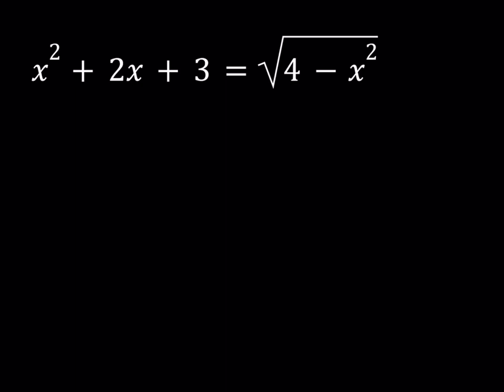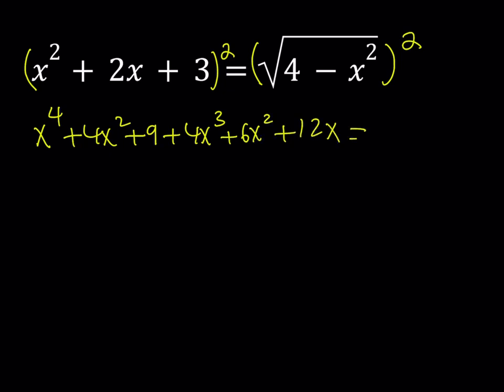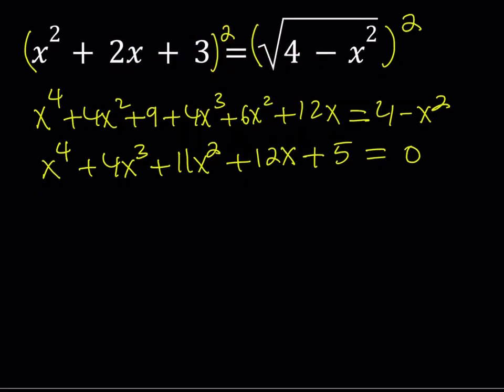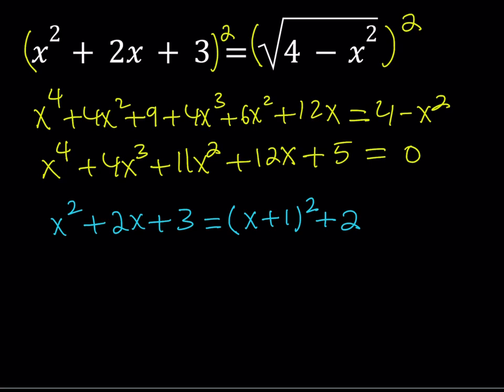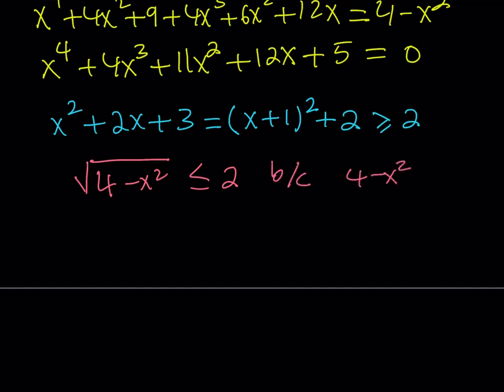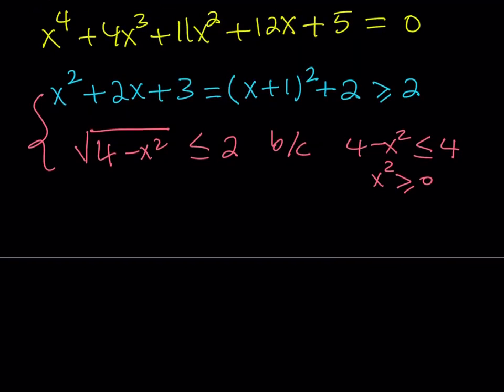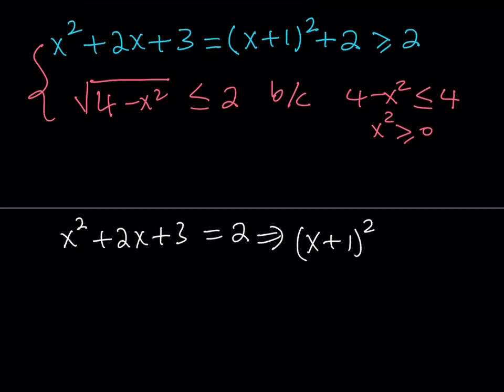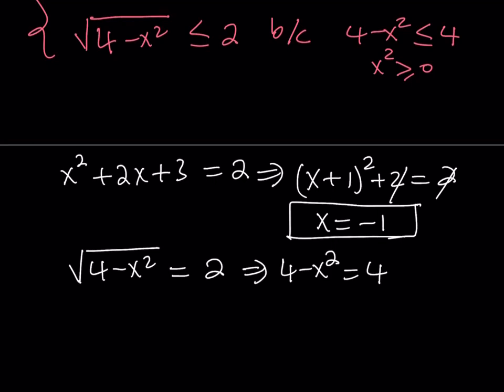A Radical Solution for a Radical Equation